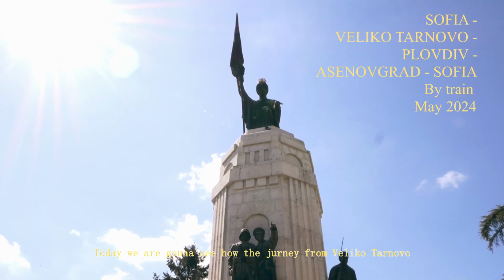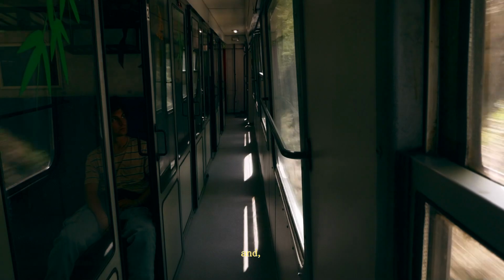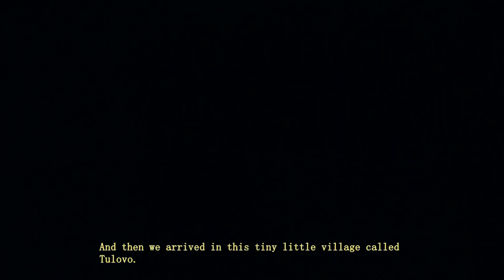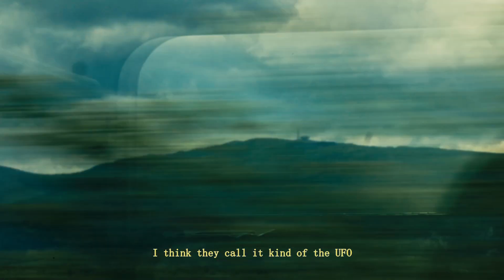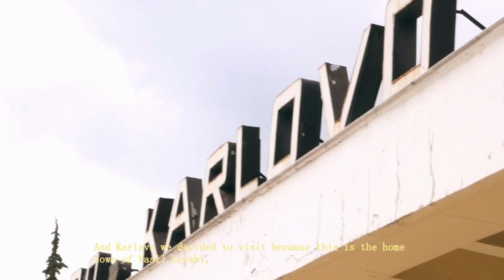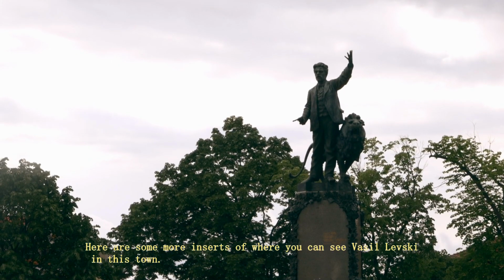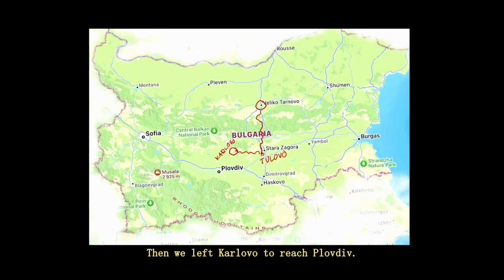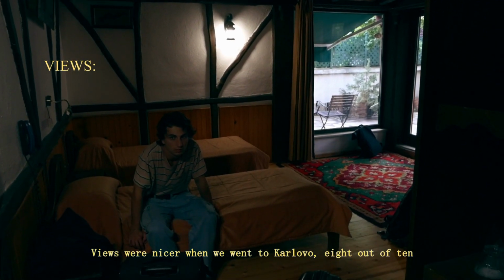Veliko Tarnovo - Ploviv | Bulgarian Train Travelling Ep. 3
Today we travelled from Veliko Tarnovo to Plovdiv, with a stop in Karlovo on the way.